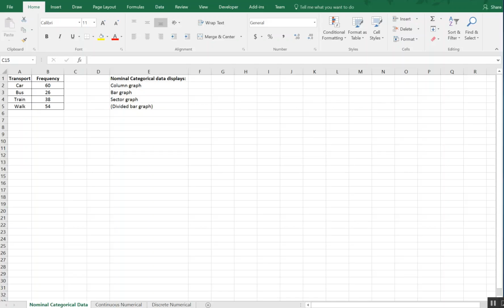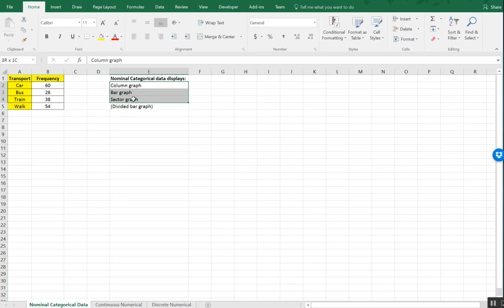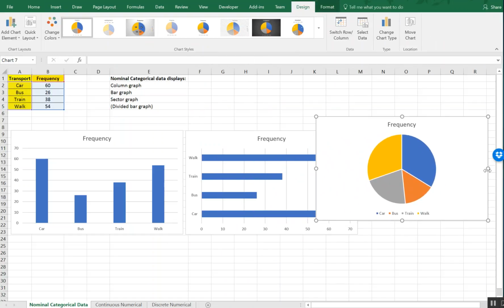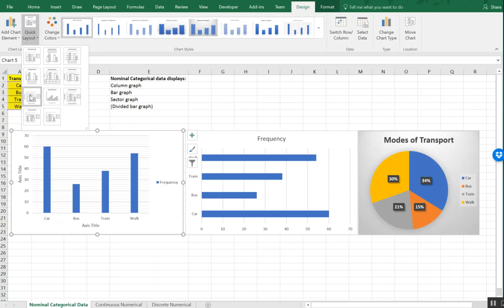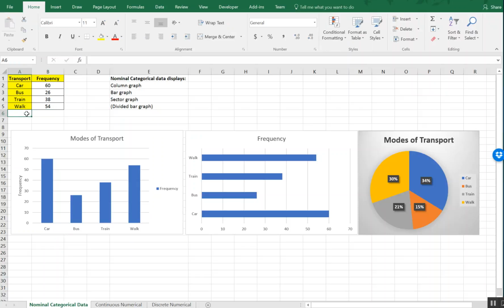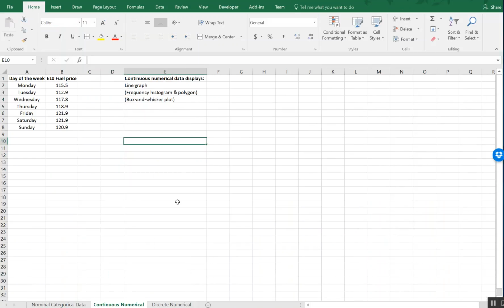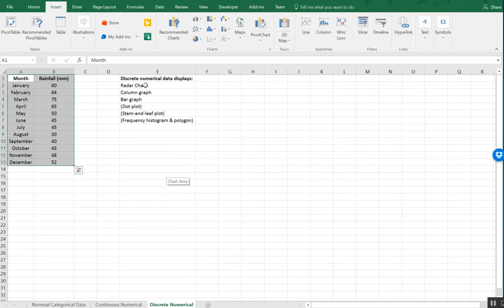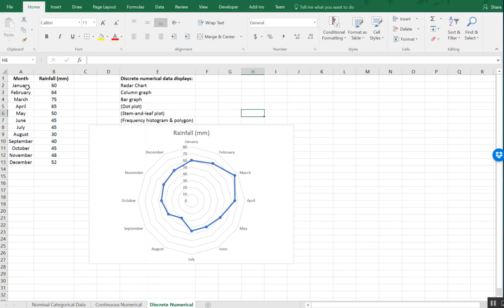Creating graphs in MS Excel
How to create a variety of graphs in MS Excel